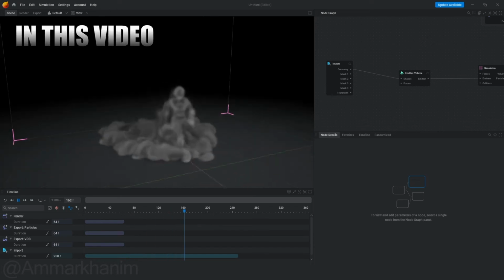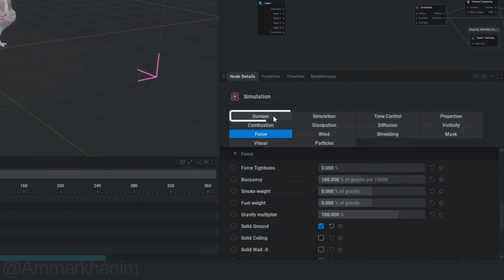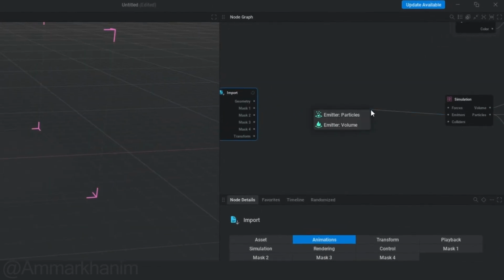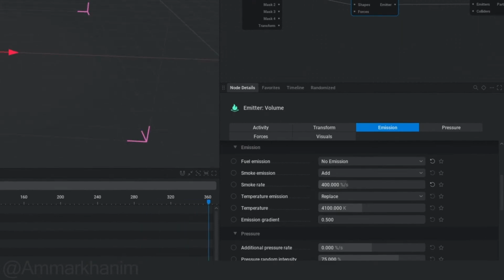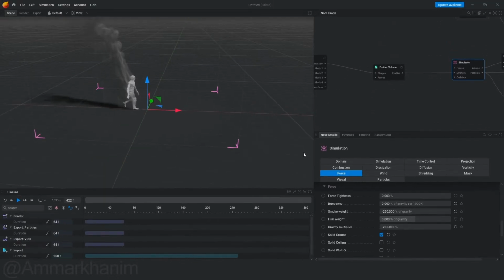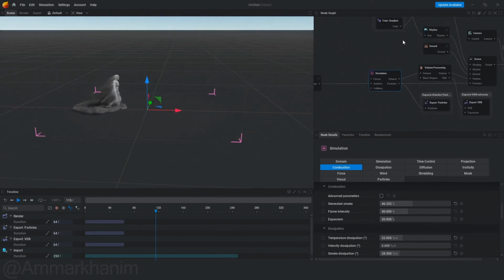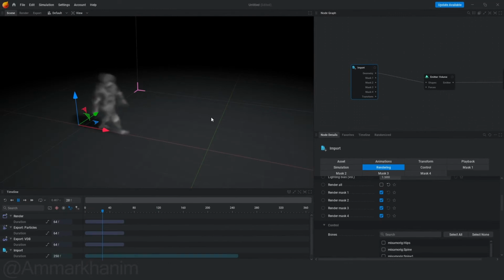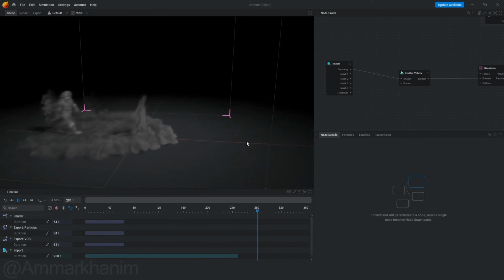3 Easy Steps to Make a SMOKE Character in No Time | English